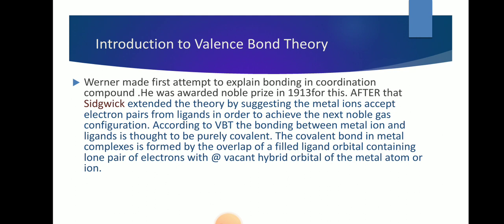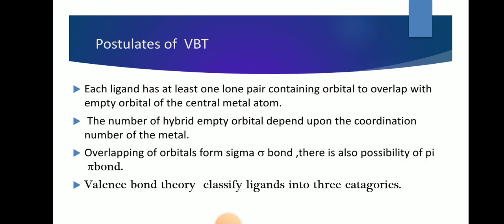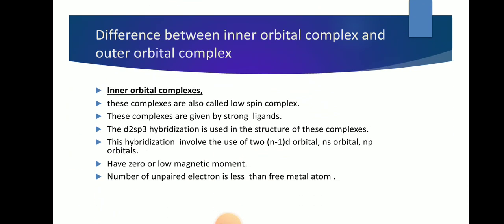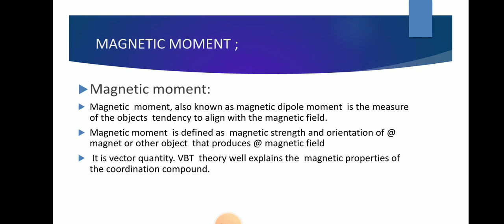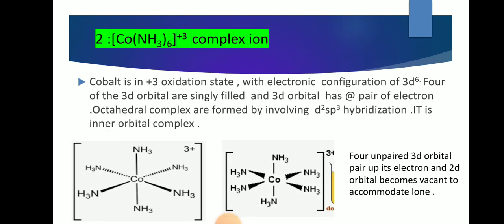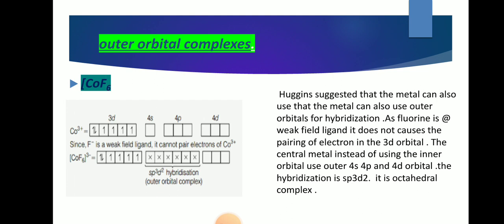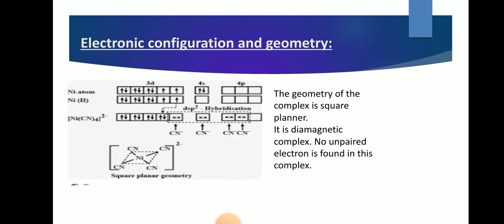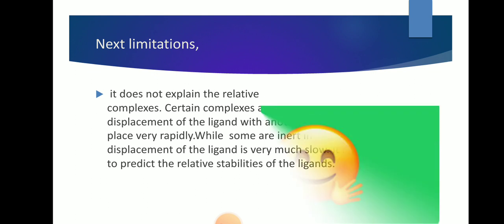Valence Bond theory of coordination compound